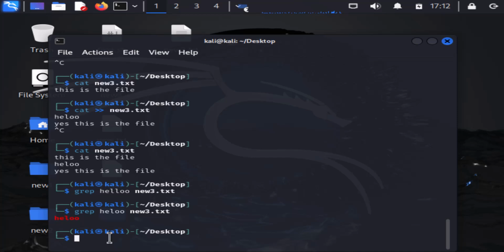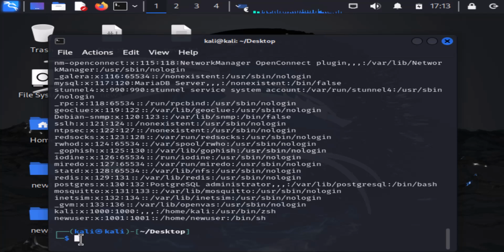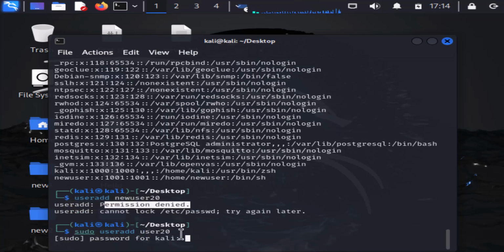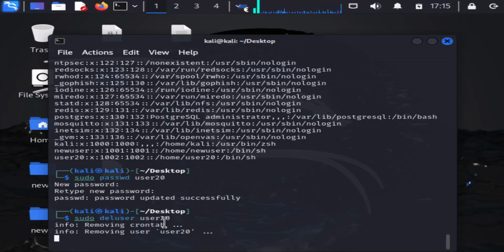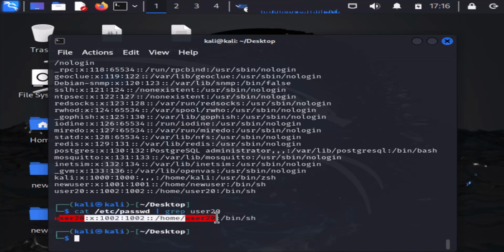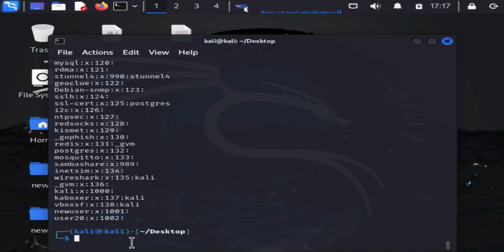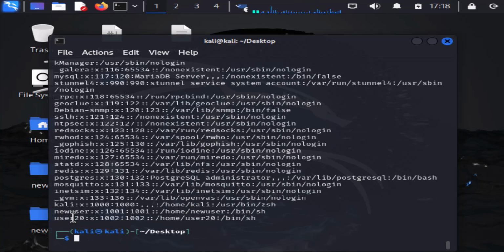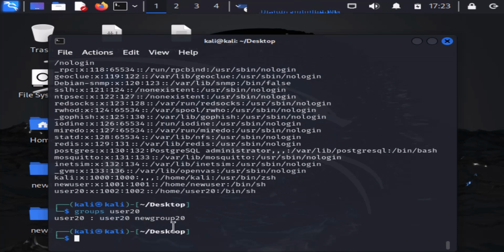Kali LINUX Users and Groups Management #103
In this tutorial, learn how to manage users and groups in Kali Linux, a powerful operating system for penetration testing and ethical hacking. 🐧💻

🔹 Topics Covered:
- Creating and deleting users
- Modifying user properties
- Managing user passwords
- Creating and deleting groups
- Assigning users to groups

🔹 Enhance your Kali Linux skills with this comprehensive guide to user and group management.